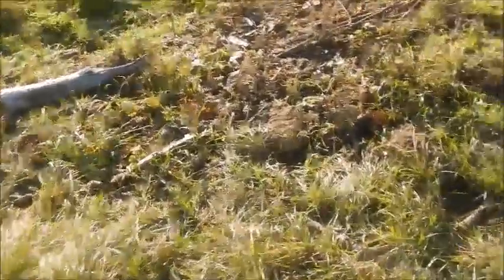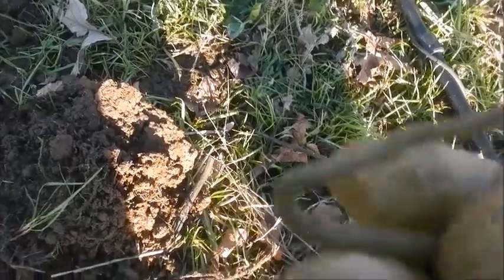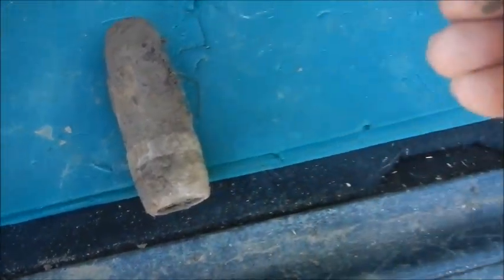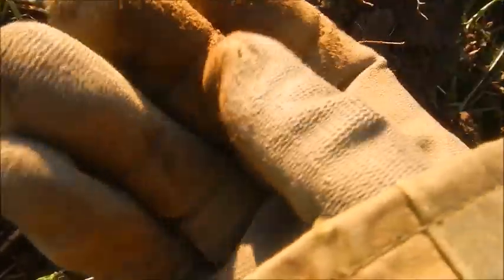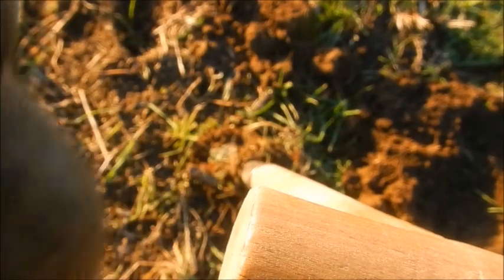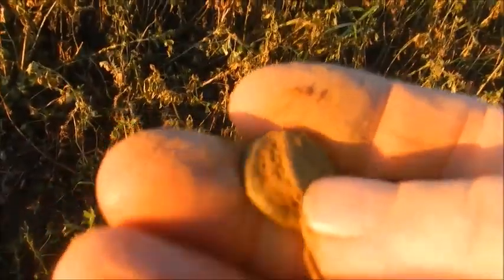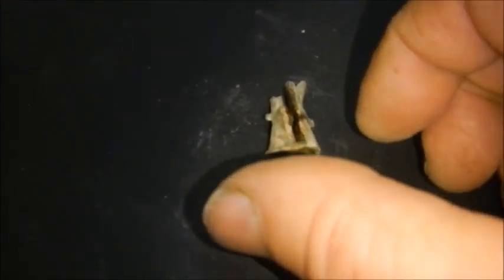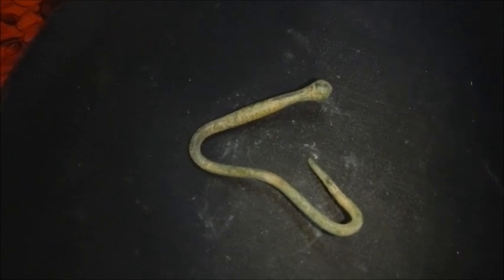Roman Hair pin, Fibular and Roman coin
You think a field is done but as soon as it gets a bit wet the whole field takes on a new conception .